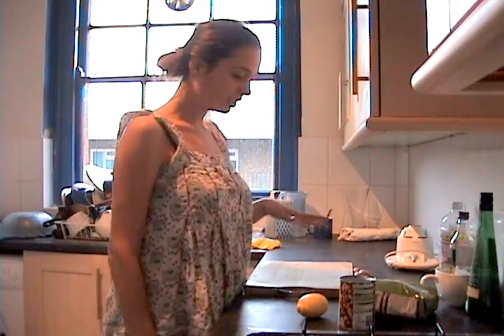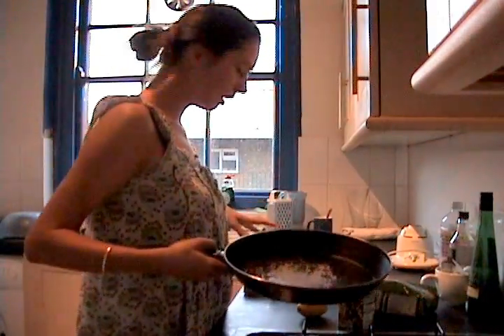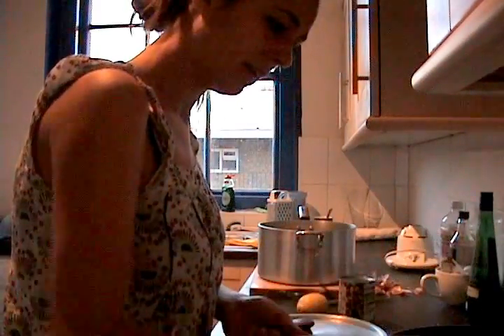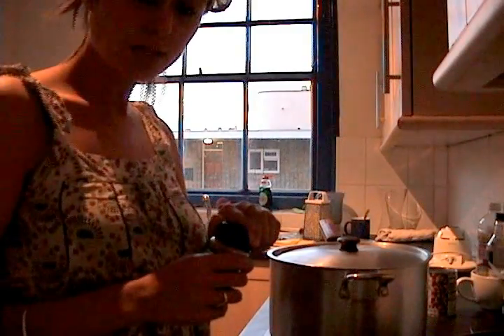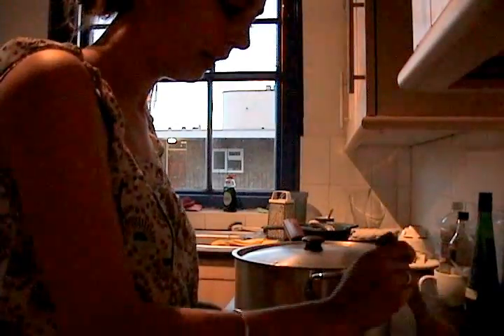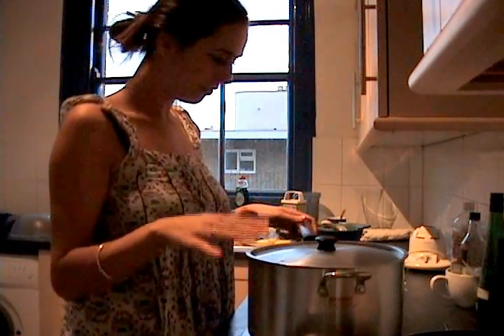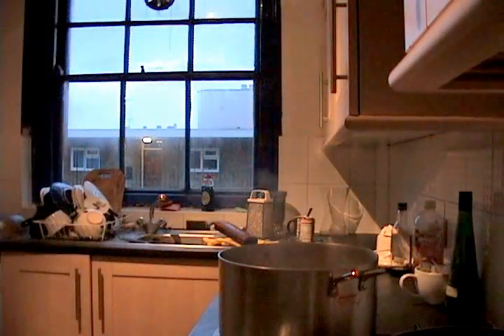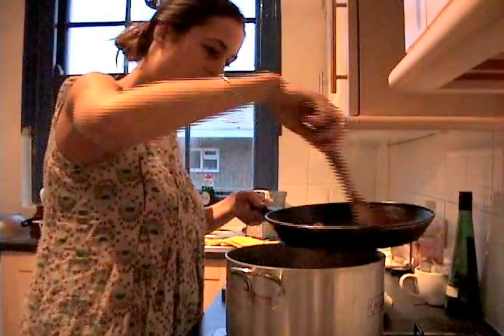zuza zak's weeknight dinners: black eyed beans and pasta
3rd of 100 easy, tasty weeknight dinner recipes that take under 30 minutes from start to finish. Simple, healthy and cheap food for working girls and boys who want ideas for quick meals to cook on weeknights. This is a pasta dish with a Middle-Eastern flavour.

Ingredients: pasta, onion, garlic, mixed spice and cinamon (either or both, can also use paprika, cumin, coriander and nutmeg), lemon juice and zest (rind), tin of black eyed beans, oil for frying, salt and pepper